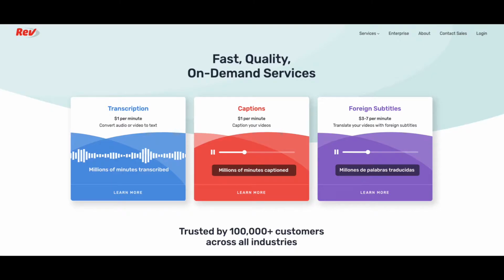How To Build Your Personal Brand On LinkedIn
LinkedIn has been a huge growth tool for us at Fly High Media. We have spent a lot of time and effort in creating content for our audience and engaging with others in the community to help build our presence.

What are you top tips to grow on LinkedIn?

About Fly High Media

We specialise in search engine optimisation (SEO), paid search (PPC), Facebook advertising and social media consultancy. Our web-branch of our business which is handled by Fly High Web provides website development and website hosting solutions for SMEs.